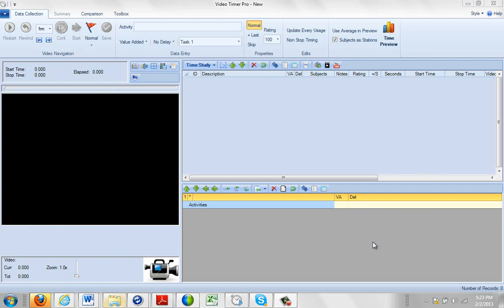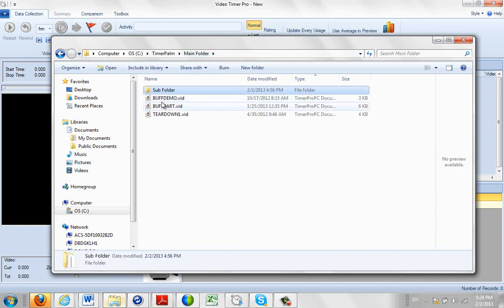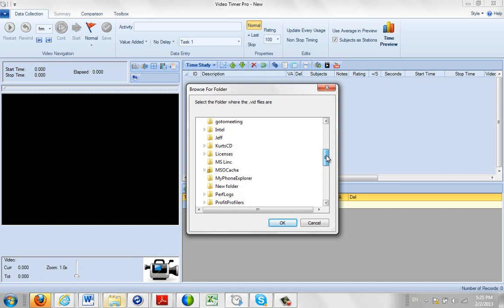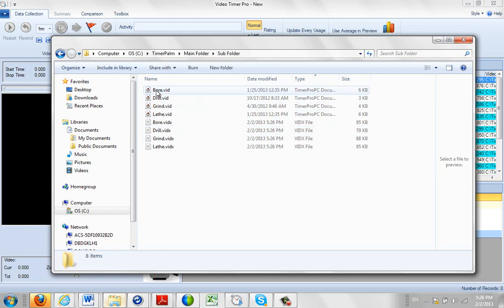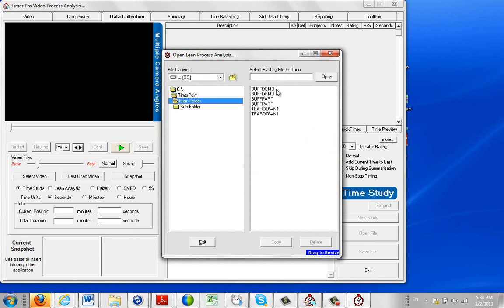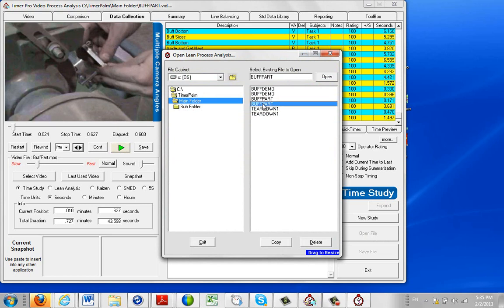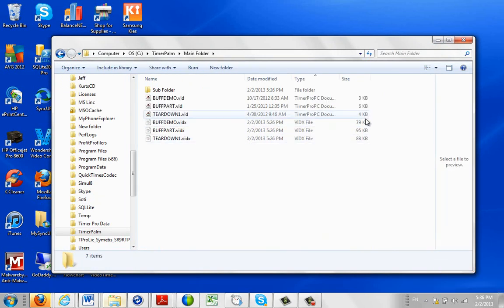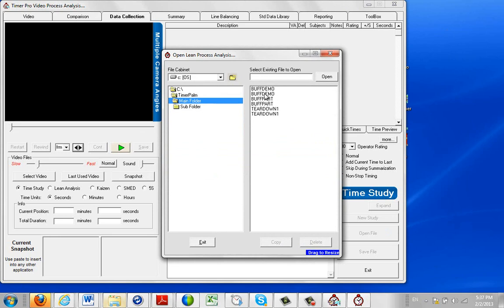Importing Video Time Studies from Previous Timer Pro Versions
Timer Pro - Video Timer Pro - Presentations - Importing Video Time Studies from Previous Timer Pro Versions